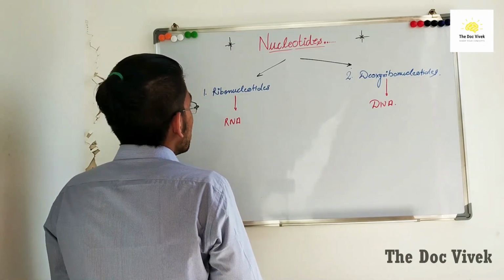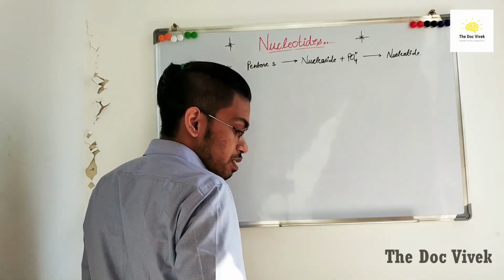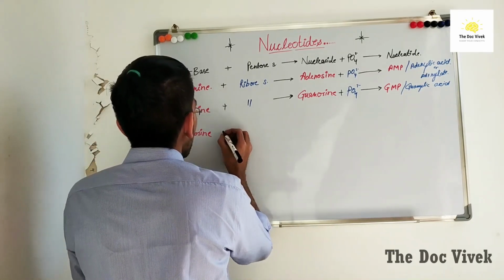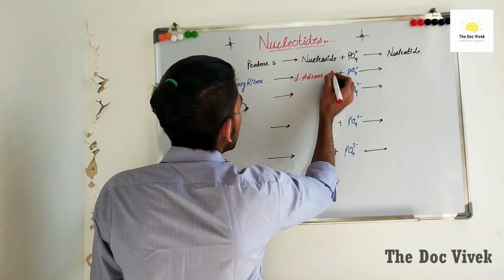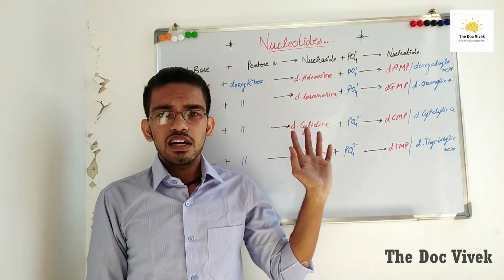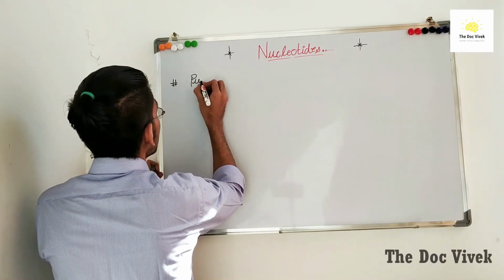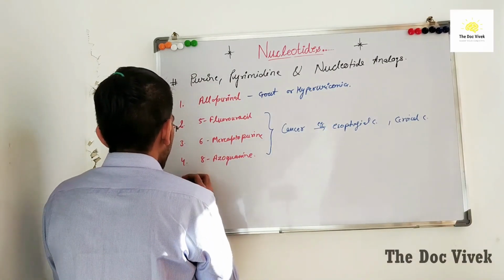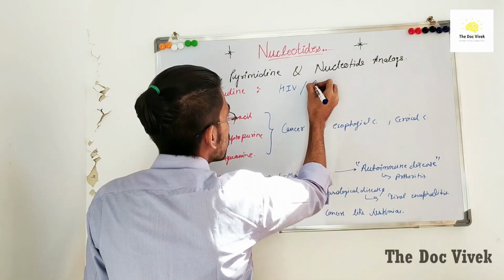Nucleotides (An Overview) || A Part of NUCLEOTIDE PART-1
This is some part of the previous video describing just an overview to nucleotide ( not structures of its subunits). For watching complete video, Please click on the link shown in the end of video.